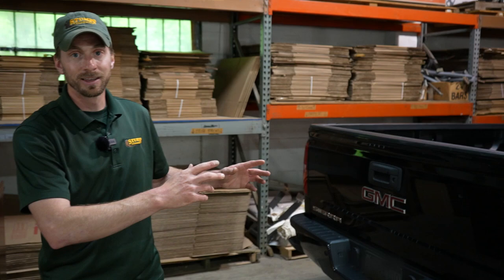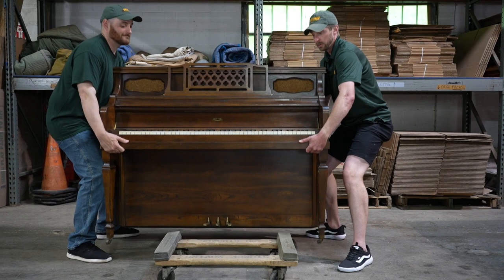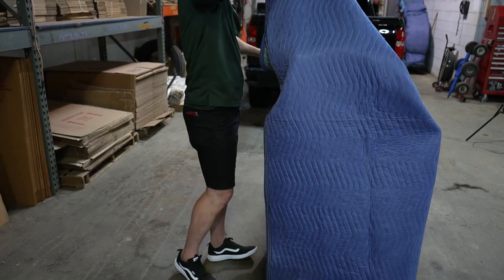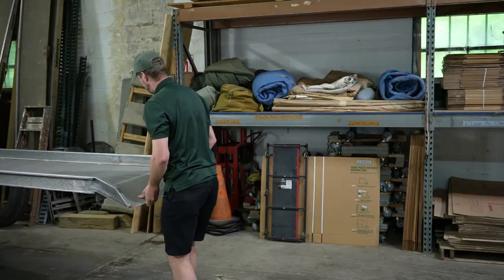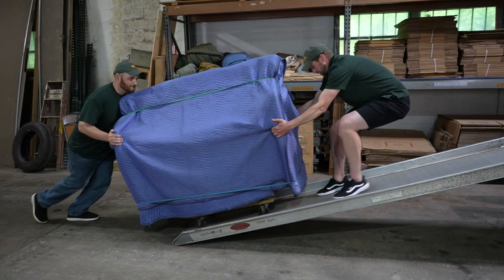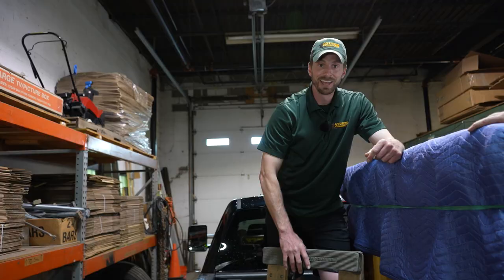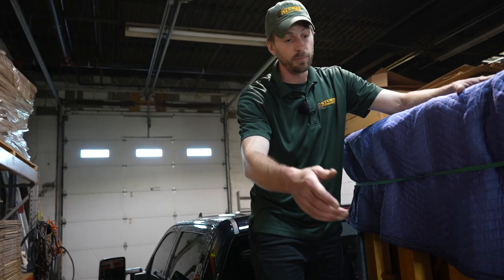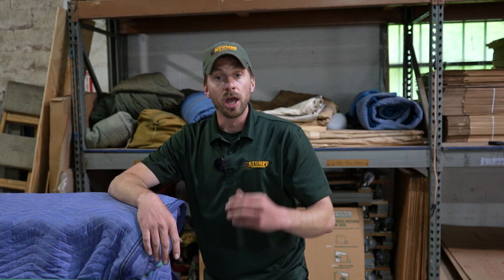How to Load and Move a Piano Into The Back of a Pickup The Eazy Way (Professional Piano Moving)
The best way to move a piano into the bed of a pickup truck.

In this video we explain how to professionally pad wrap, protect, and move a piano into the bed of a pickup truck.  We often get asked how to load a piano into the bed of a pickup truck.  To be clear, we do not recommend moving a piano in the bed of a pickup truck.  Strictly because the wheel wells inside the of truck bed make securing a piano difficult.  However, due to the overwhelming questions that we have been receiving, we decided to explain how a professional piano mover would do preform this task.  Please do not try this at home.  This is not an easy task, and should only be preformed by trained professional piano movers.

This video was created by the professionals at Stumpf Moving and Storage to shed light on the moving industry.

Linked below is a list of equipment used to perform this job:

1.) Piano Moving Skid Board (6ft)

2.)  Piano Moving Skid Board (5ft)

3.) Blue Moving Blanket - 72" x 80":

4.) Professional Furniture Dolly with Rubber Caps & Rubber Swivel Wheels for Easy Mobility

4.) Stretch Wrap Heavy Duty, Industrial Strength Shrink Wrap

5.) Large Rubber Moving Bands:

6.) Rubber Band Hanger (E-Track Triple-Hook Hanger):

7.) Heavy Duty Brown Moving & Packing Tape:

8.) Hump Strap (AXIS MT10211 Monster Trucks Roll Cotton Webbing):

9.) Piano Moving Strap

10.) E Track Fitting Ratchet Tie Down Strap

looking for a career change?  We are currently hiring truck drivers and movers.